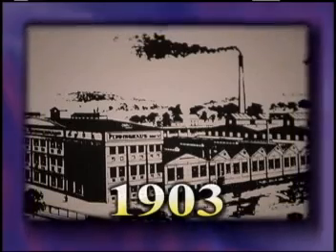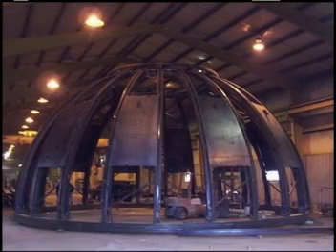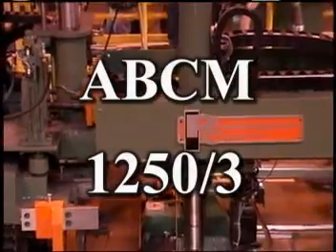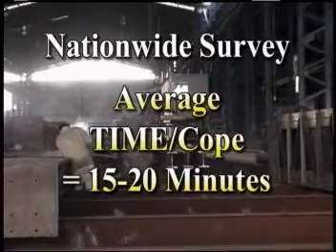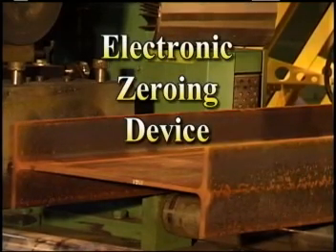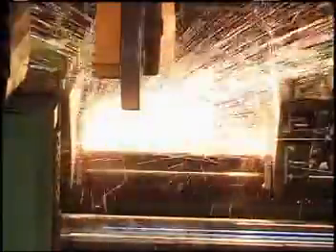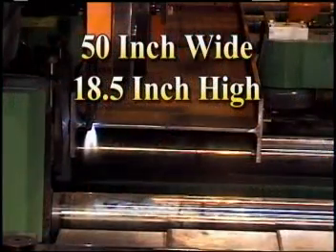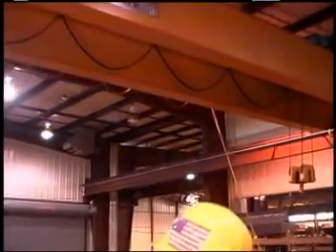Peddinghaus ABCM 1250 Coper Video.mpg